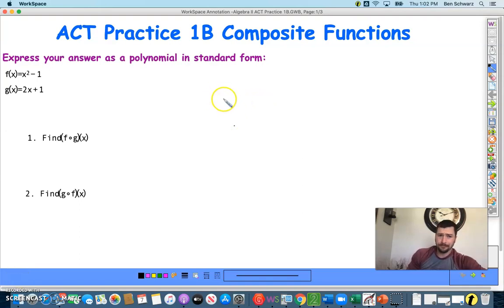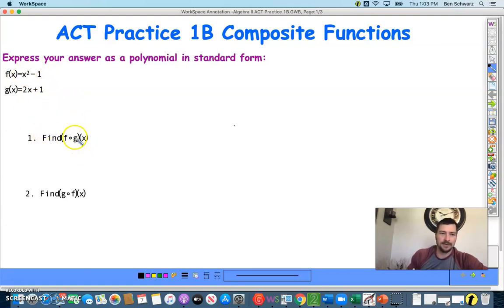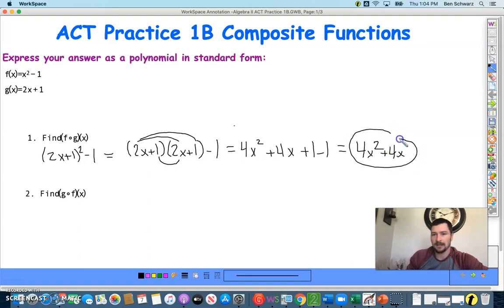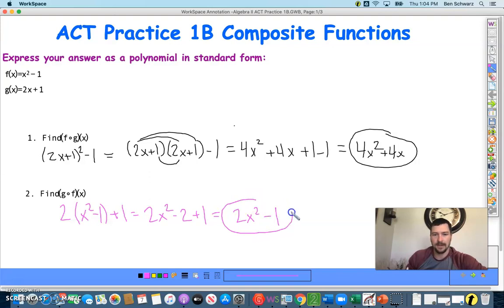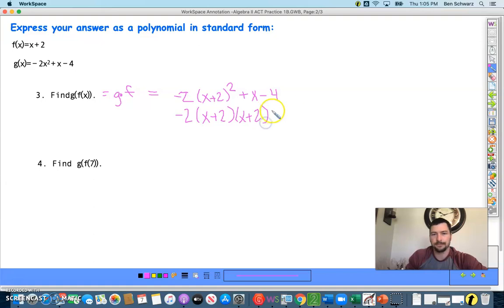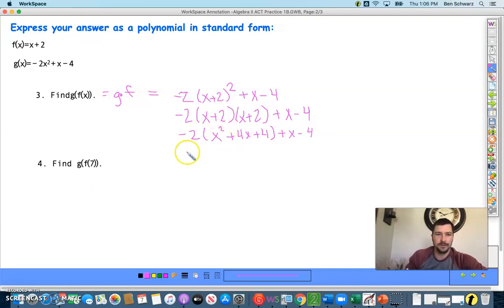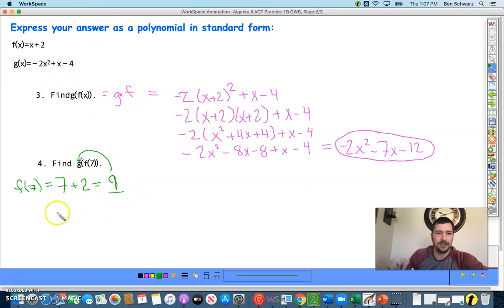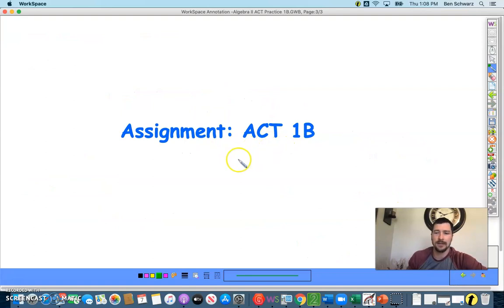ACT Practice 1B